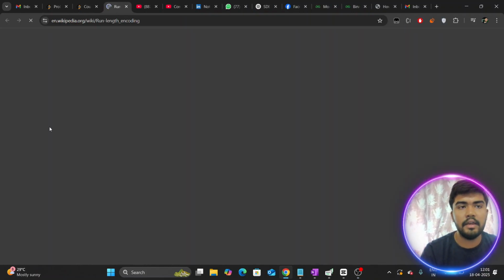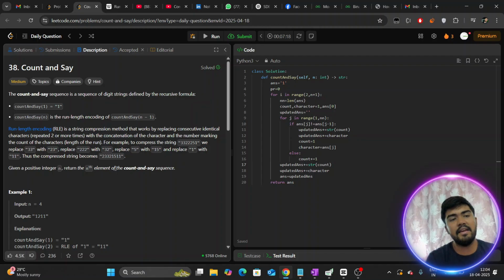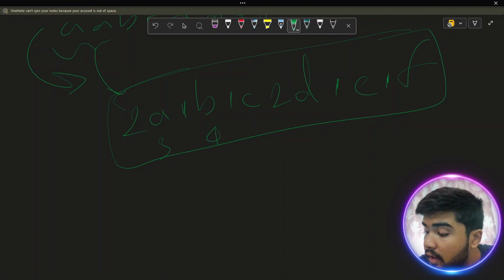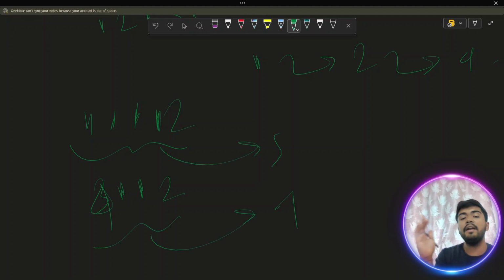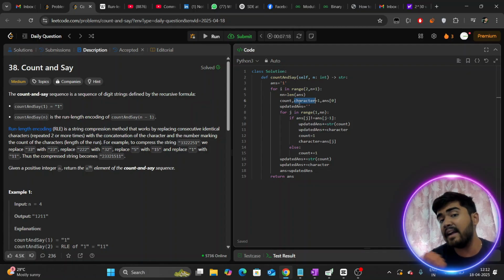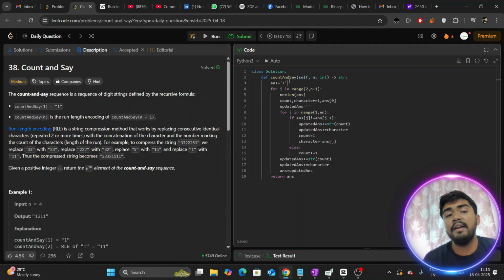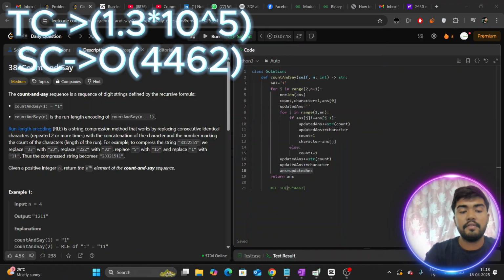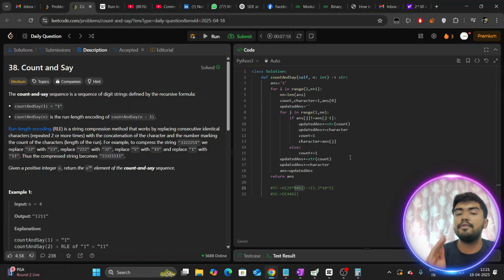Count and Say || Leetcode 38 || Brute is the Best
100 Days Code Challenge with Shouvik 🚀 || Master DSA, System Design & Backend Development || Count and Say || Leetcode 38 || DSA || 100 Days of Coding Challenge